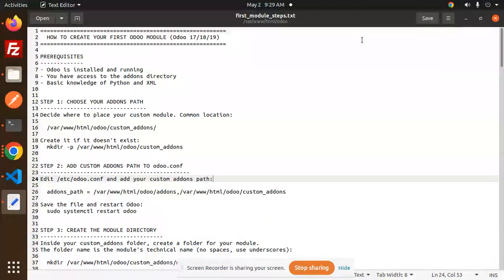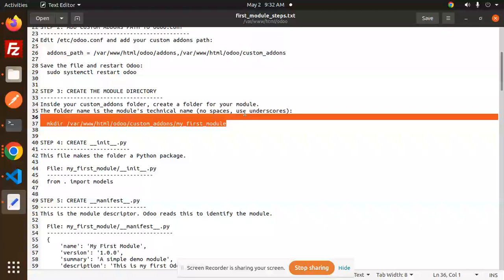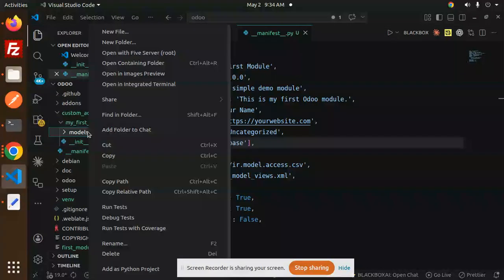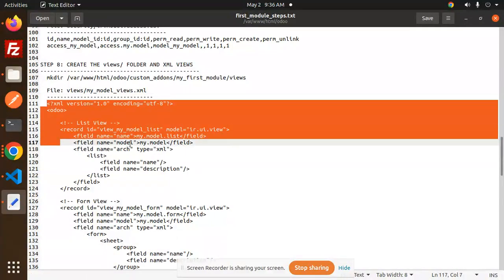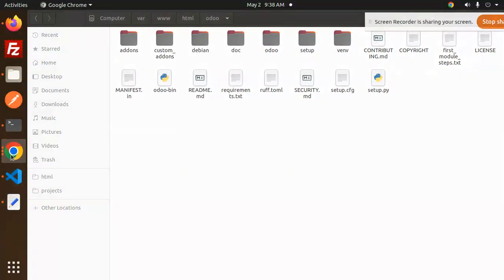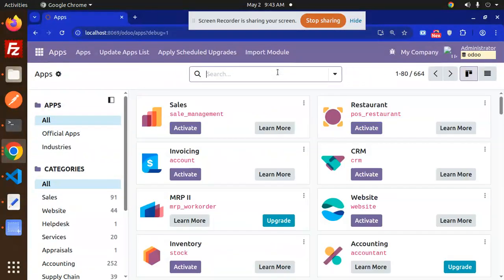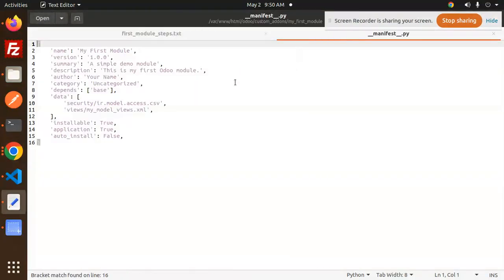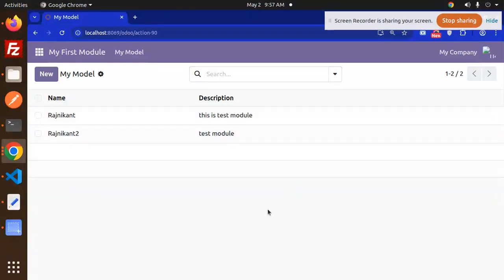🧠 Odoo for Beginners: Build Your First Custom Module from Scratch!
🚀 Want to start your journey in Odoo Development? In this video, you’ll learn how to create your first Odoo module step-by-step — perfect for beginners! 💻

Whether you're a student, developer, or business owner, this tutorial will help you understand the basics of custom module development in Odoo ⚙️

📌 What You’ll Learn:

✅ Odoo module structure explained
✅ How to create a custom module from scratch
✅ Understanding models, views & manifest file
✅ Step-by-step coding guide 💡

👉 Beginner-friendly explanation
👉 Practical hands-on tutorial
👉 Start your Odoo developer journey today 🚀

🔔 Don’t Forget:

🚀 Odoo Tutorial #1: Create Your First Module in 15 Minutes! (Beginner Friendly)
💻 How to Build Your First Odoo Module 🔥 Step-by-Step Guide (No Experience Needed!)
⚡ Odoo Development Made Easy: Create Your First Module FAST!
🎯 Create Your First Odoo Module (Complete Guide 2026) 🚀
🔥 Odoo Tutorial Series: Module Development Step-by-Step 💻
💡 Learn Odoo Development: Build Your First App in Minutes!
🚀 From Zero to Odoo Developer: Create Your First Module TODAY!
⚙️ Odoo Module Development Full Tutorial (Beginner to Pro) 🔥
🎉 First Odoo Module? Start Here! Step-by-Step Beginner Guide